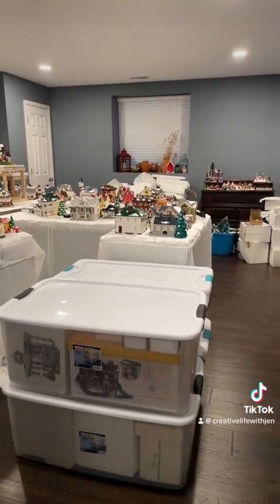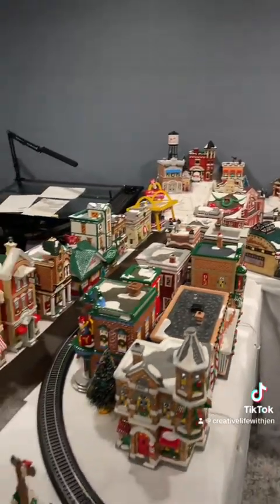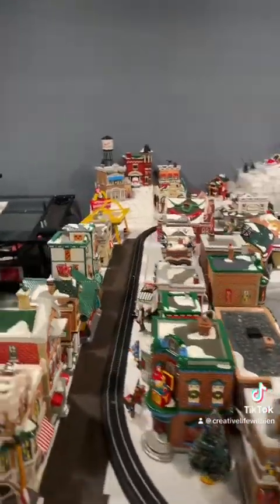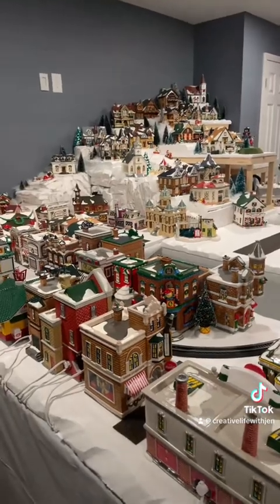More Department 56 Snow Village Piece Setting Up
In this video I'm talking about what Department 56 snow village pieces I have added to the layout.